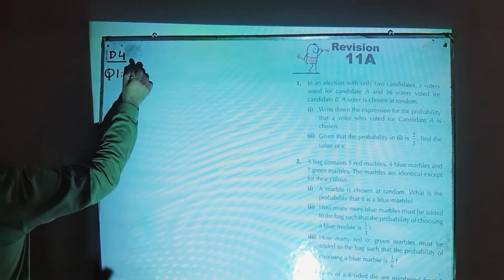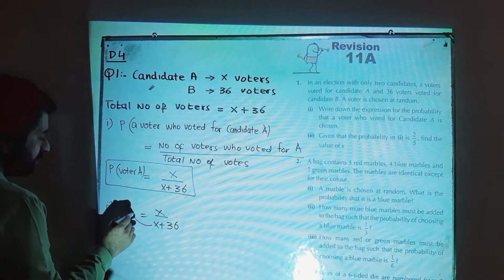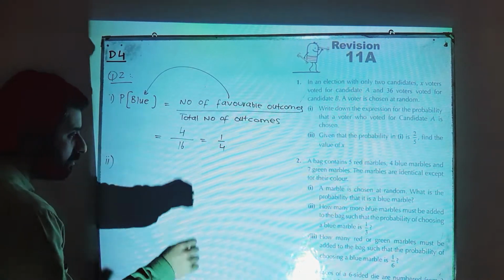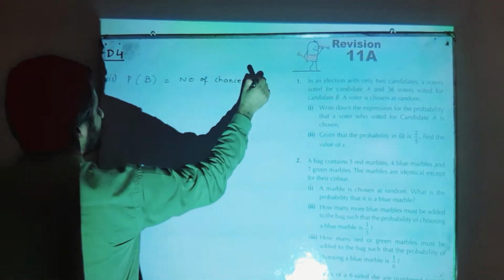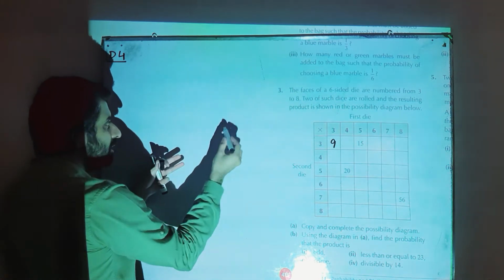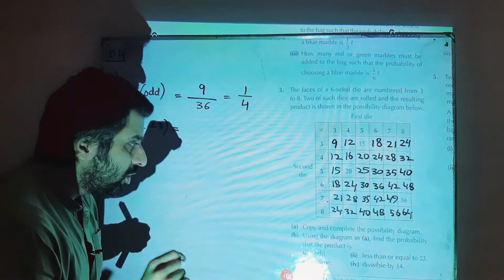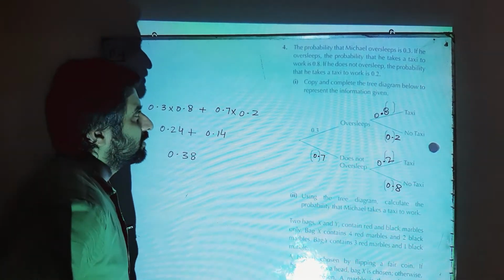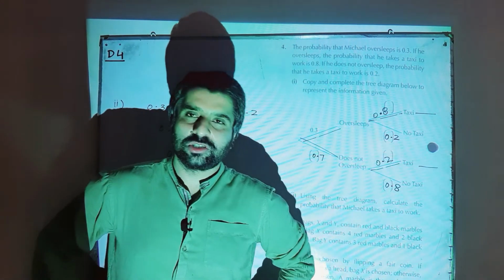D4 Math Revision Ex 11A Probability Q1,2,3,4